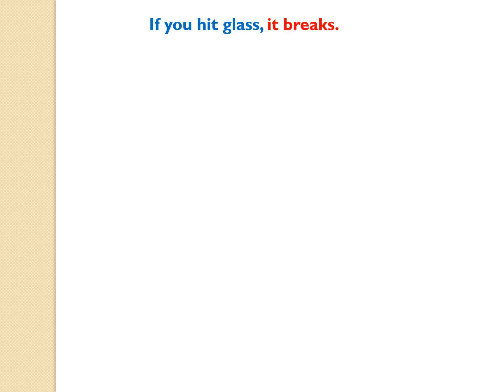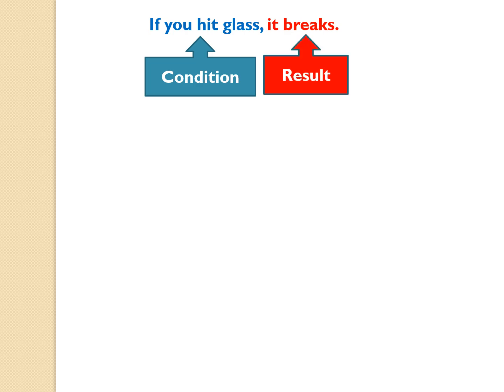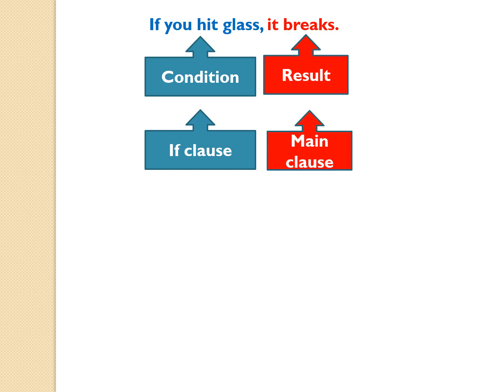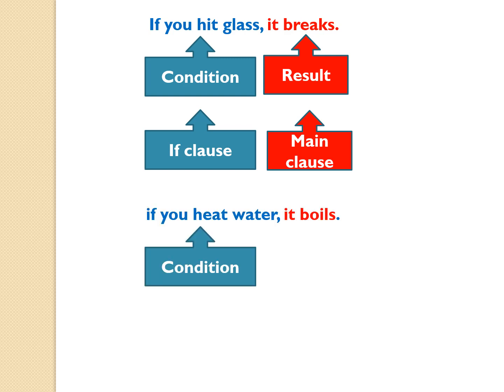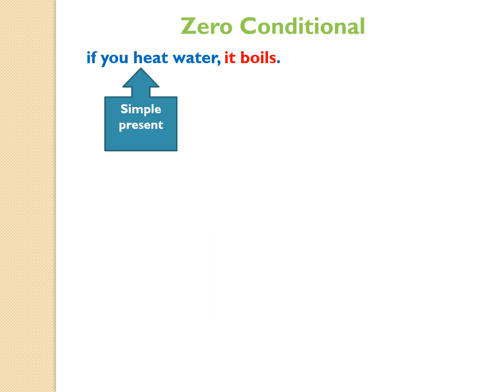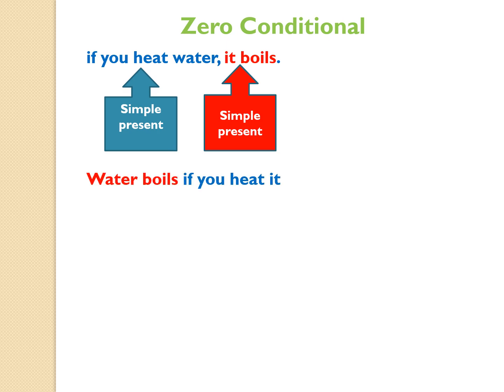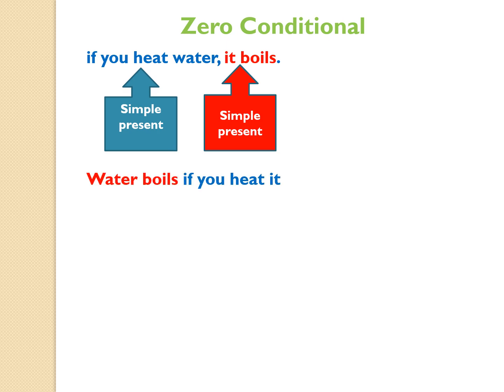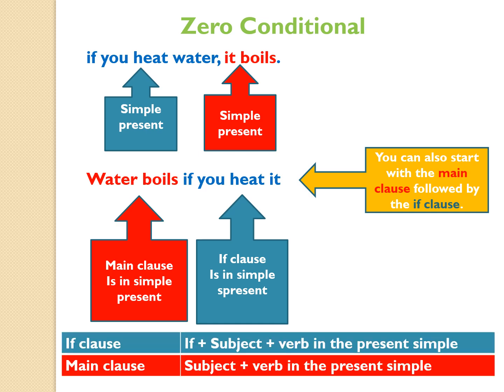week 3 lesson 3 zero conditionnal